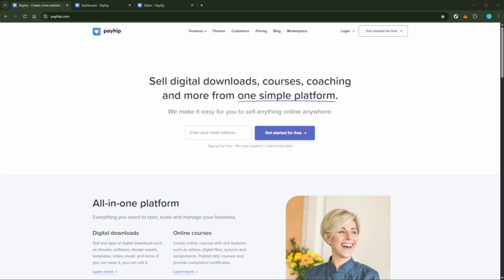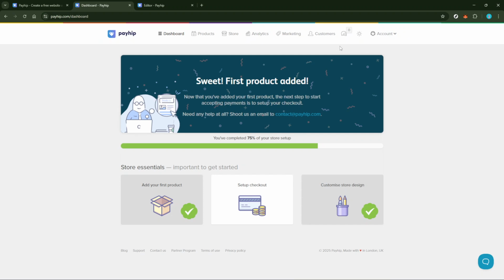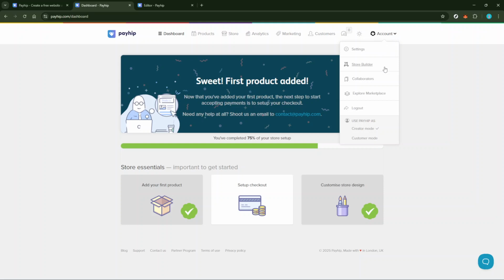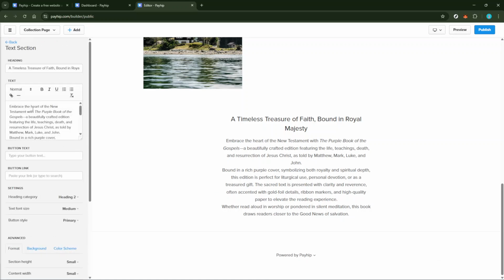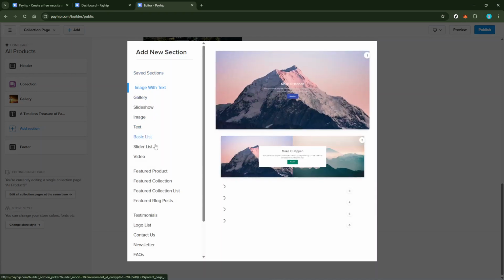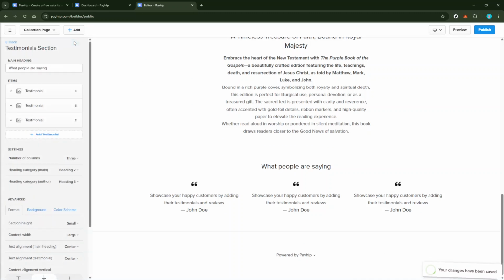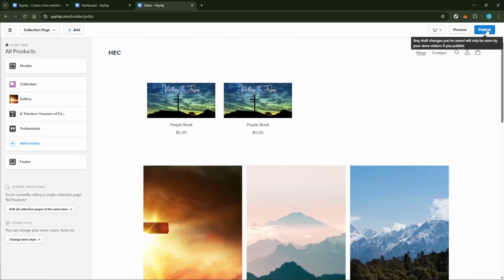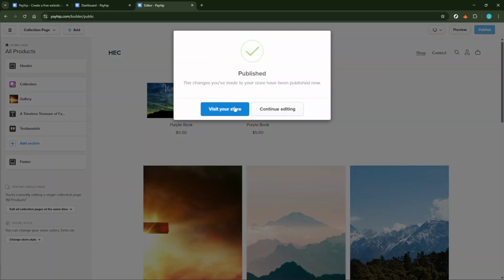How To Customize Your Payhip Store [2025 Guide]